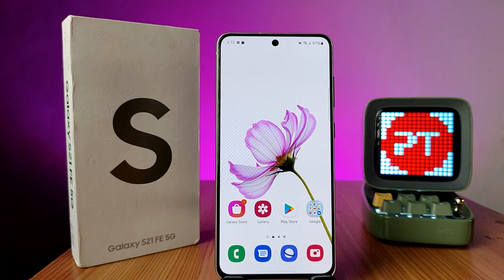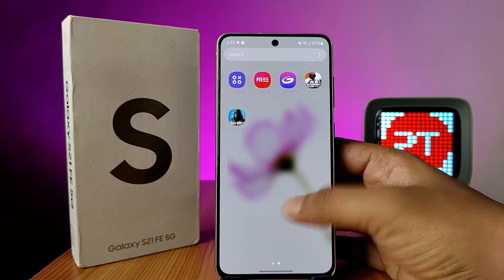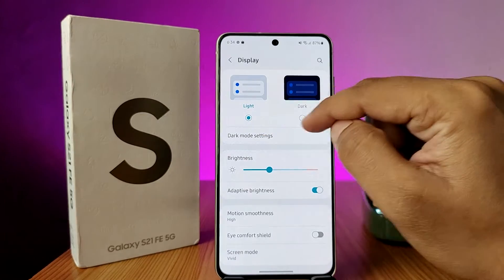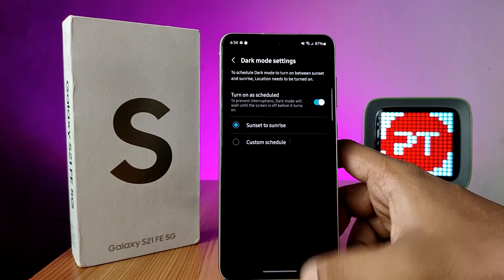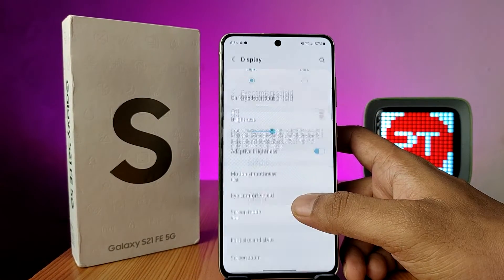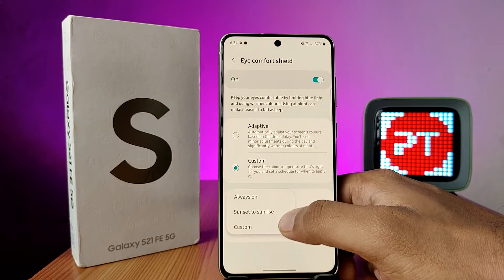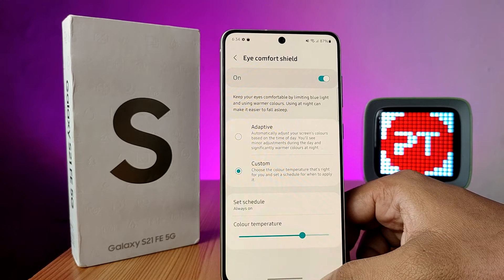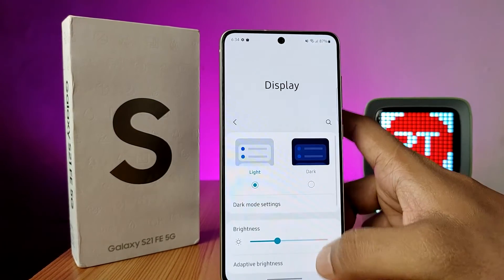How to enable Dark Mode and enable Eye Comfort Mode in Samsung Galaxy S21 FE 5G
Hey Friends  ! Checkout this new video of How to enable Dark Mode and enable Eye Comfort Mode in Samsung Galaxy S21 FE 5G